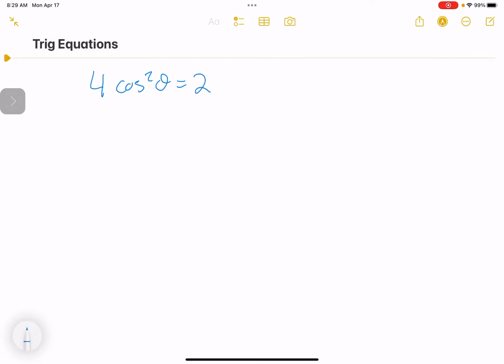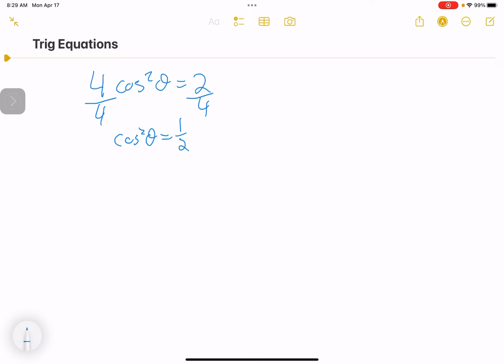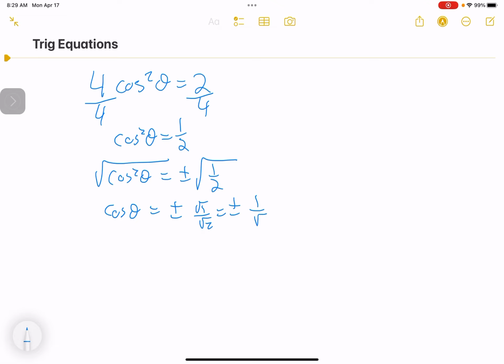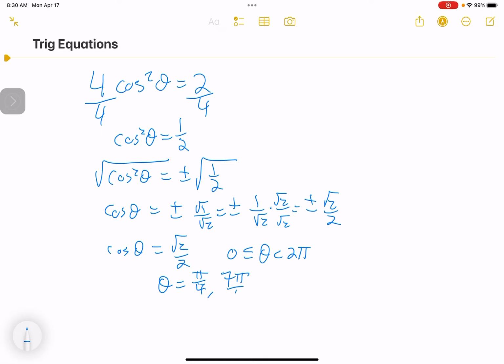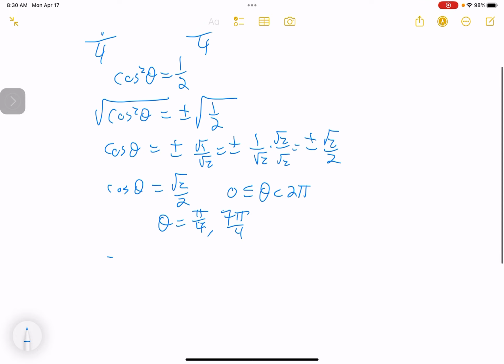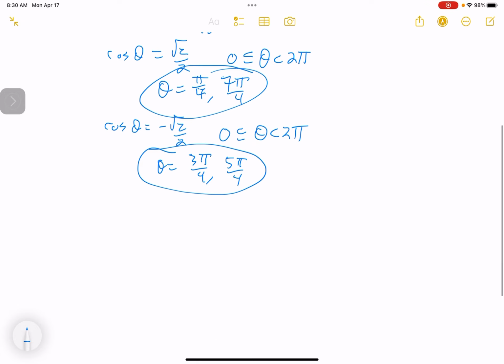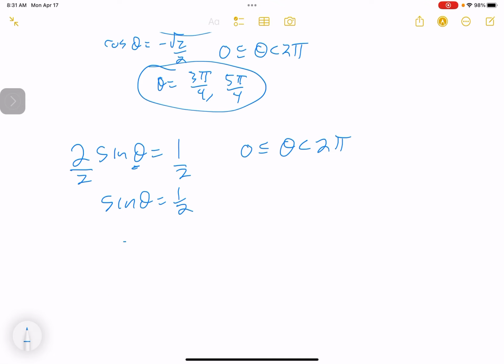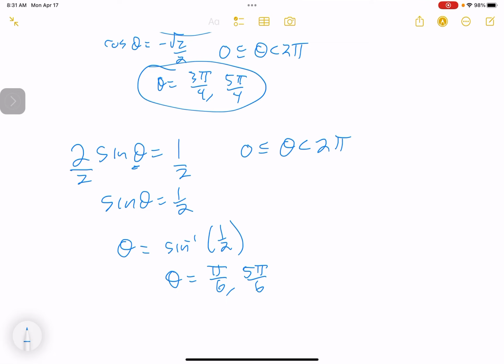Trig Equations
In this video I work two problems regarding Trigonometric Equations.